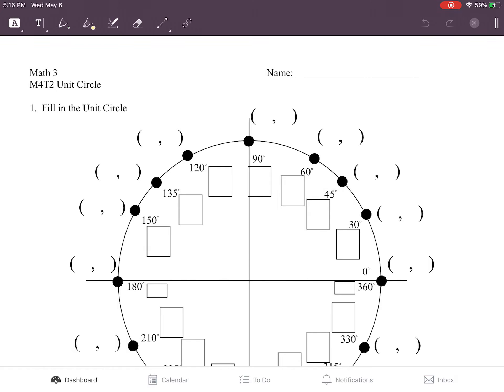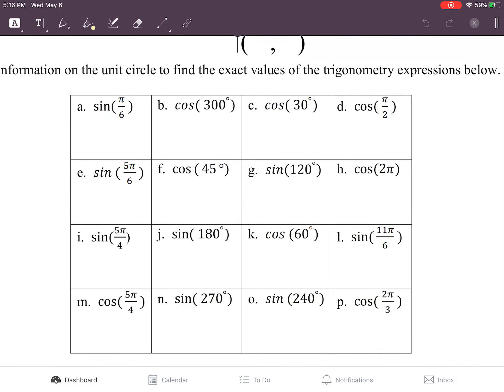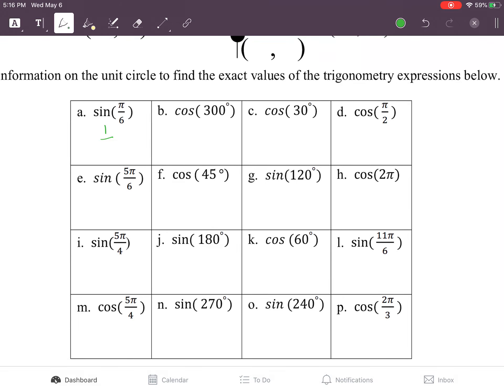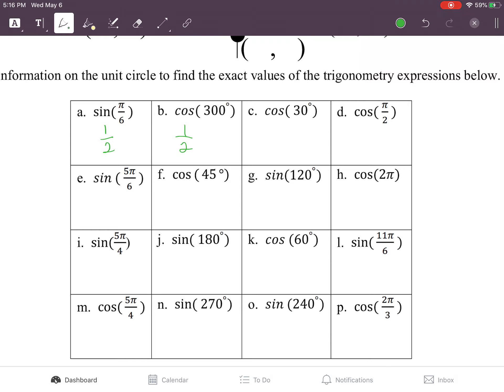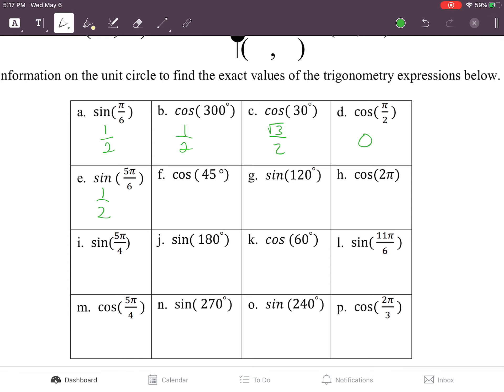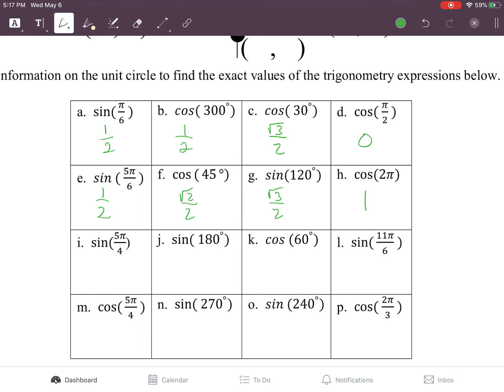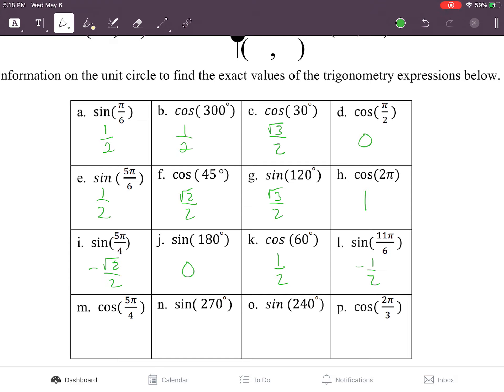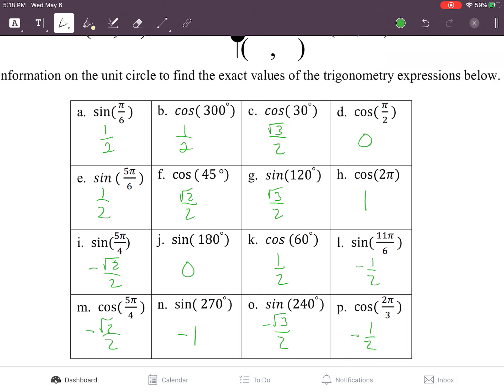Unit Circle Video Key